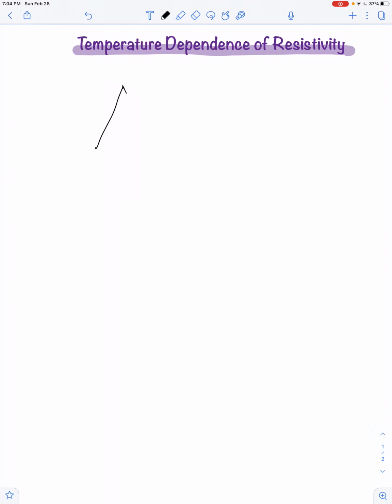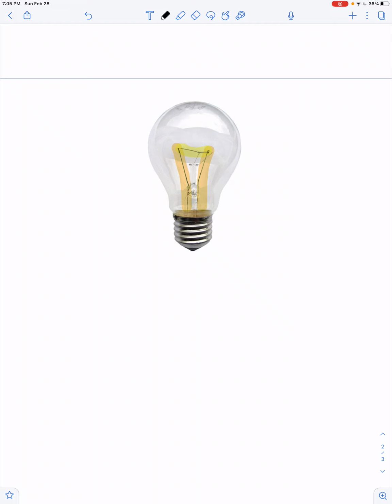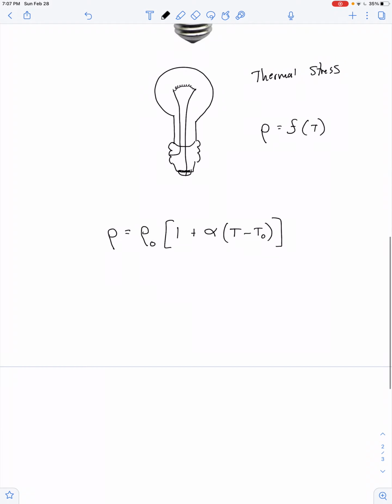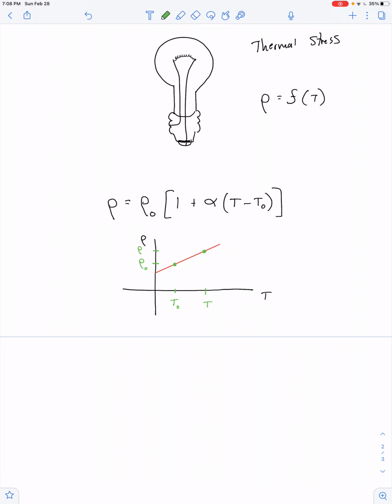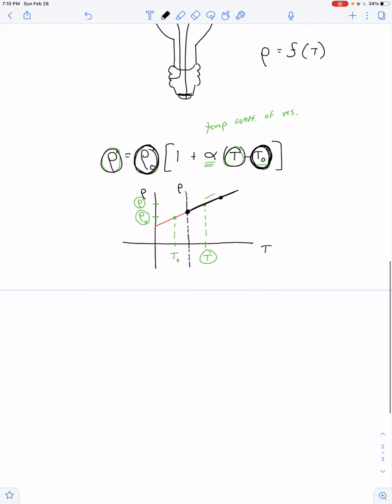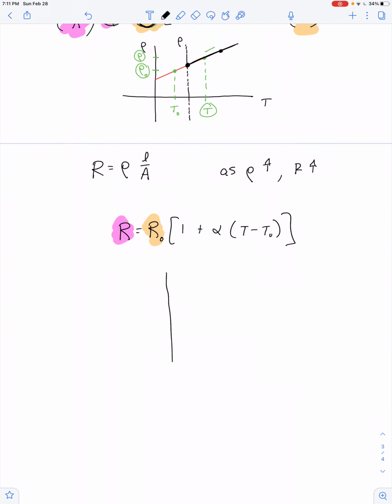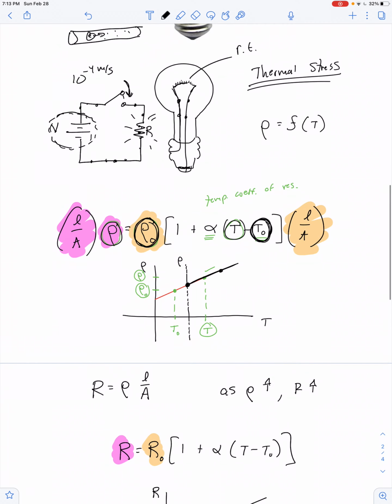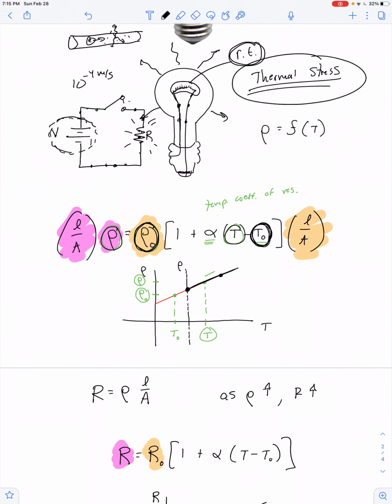Temperature Affects Resistivity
The resistivity of a conductor is a function of temperature. The relationship is linear (unless the temperature is extremely high or low), and is approximated as:

ρ = ρ∘ [ 1 + α (T - T∘) ]

Because the resistance of a wire depends on the resistivity, according to R = ρℓ/A, the relationship between resistance and temperature for a metal wire can be stated as:

R = R∘ [ 1 + α (T - T∘) ]

Many electrical appliances draw the greatest current, when they are first switched on, because the wires are initially relatively cold. For example, rapid heating in an incandescent light bulb, when it is initially switched on, causes rapid thermal expansion of the burning filament. This helps to explain why an incandescent bulb almost always fails immediately after it is turned on, and rarely at any other time.